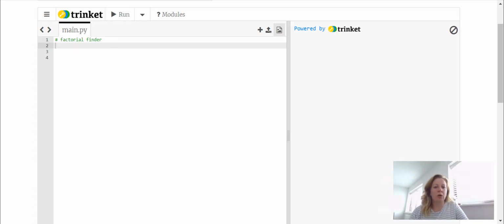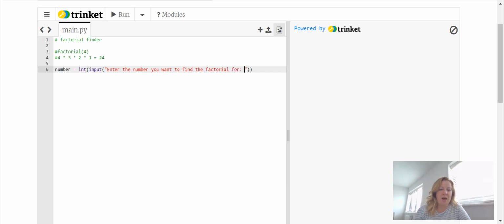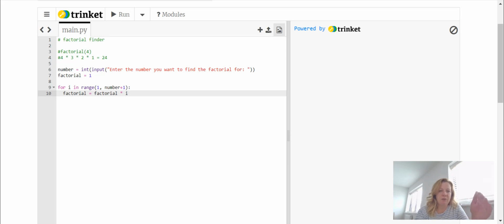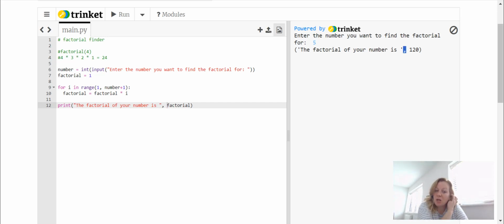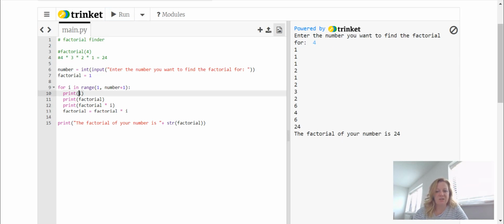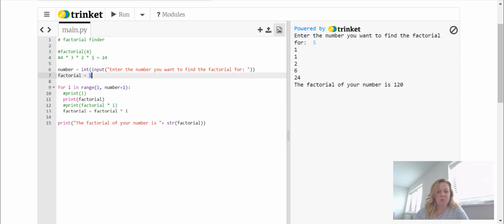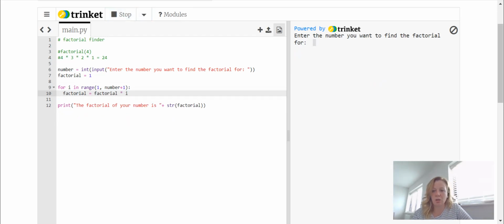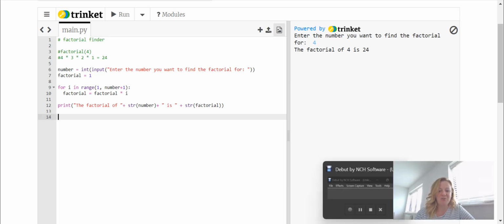Factorial Finder Pt 1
OCR Coding Challenges - Factorial finder task